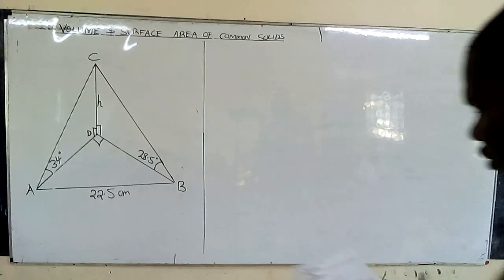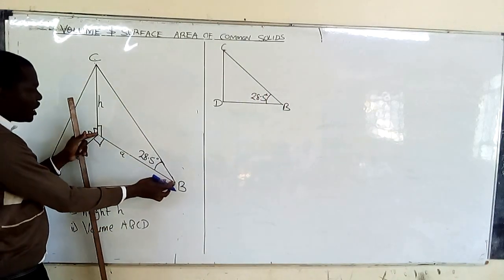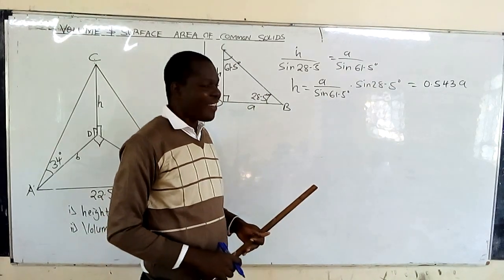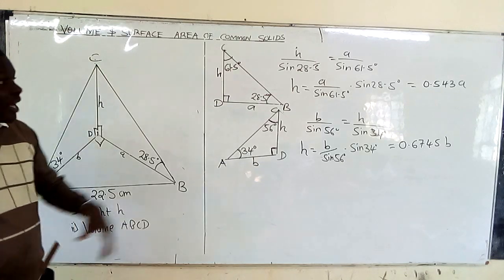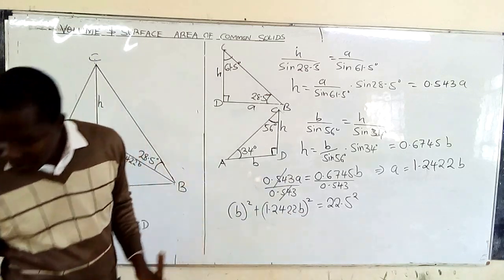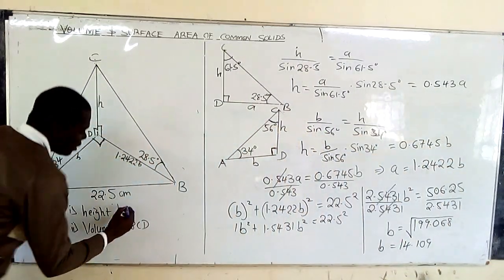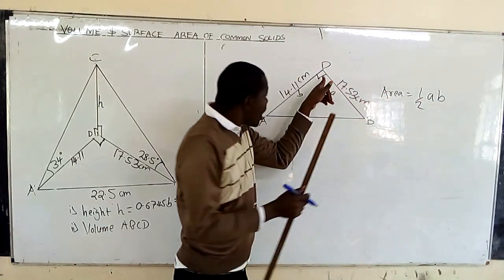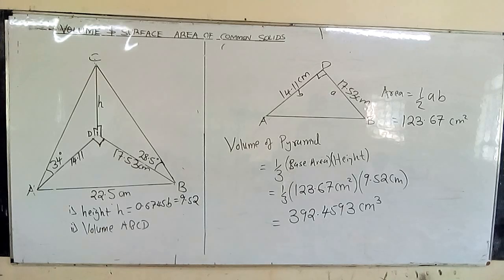VOLUME OF PYRAMID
Figure 1 shows a regular solid with ∠CAD=34°,∠CBD=28.5° AND ∆ADB,∆CDA and ∆CDB   are right angled at D. Given that AB=22.5cm, determine
 Height, h
 Volume of the solid ABCD correct to four decimal places